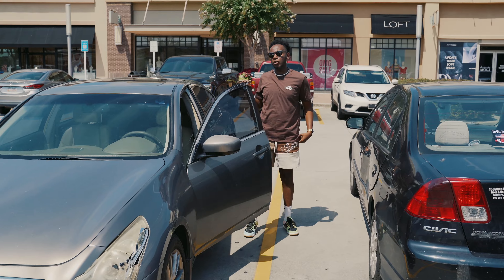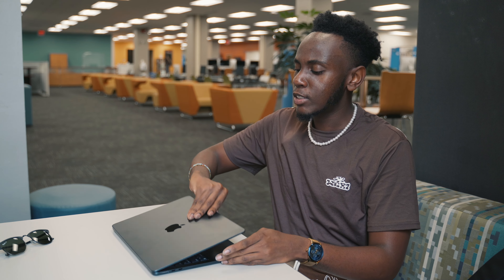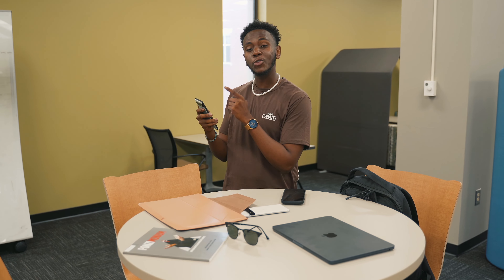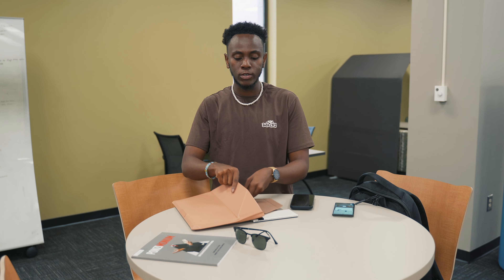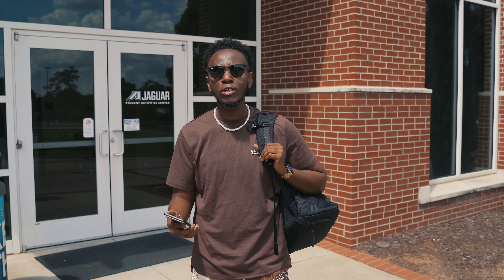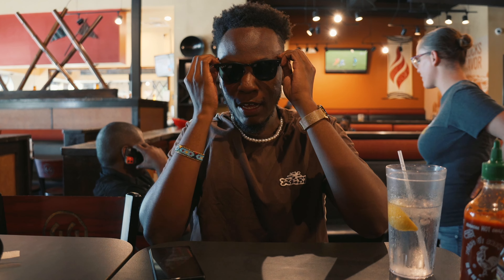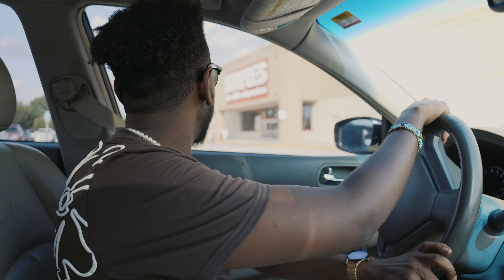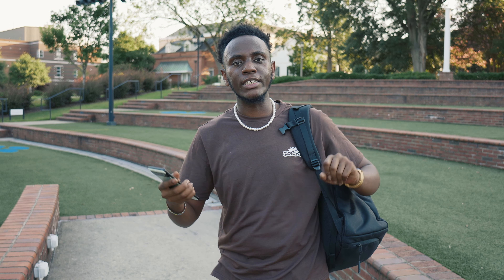Google Pixel 6a - Day In The Life Review (Battery & Camera Test)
The Google Pixel6a is here! In this video, I take you through my day as I review the phone from a real-world perspective.

Google Pixel 6a